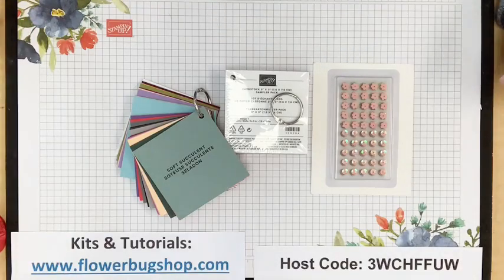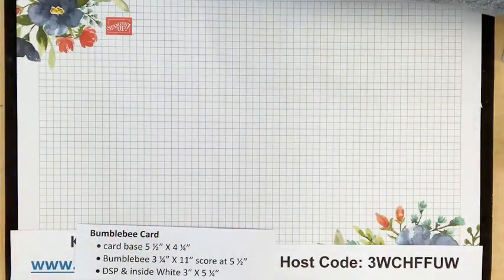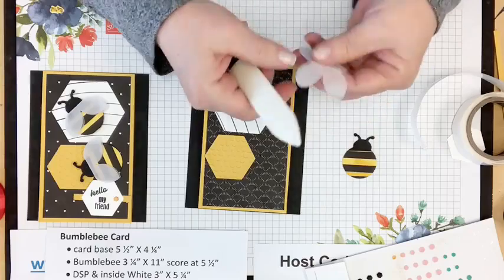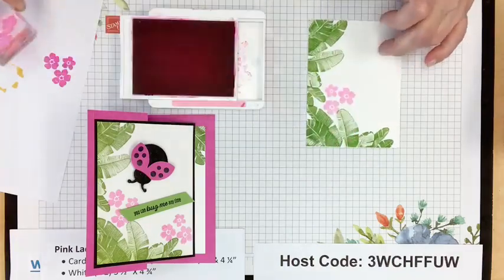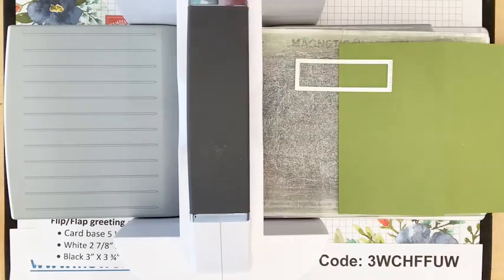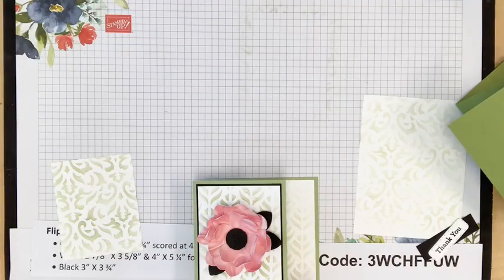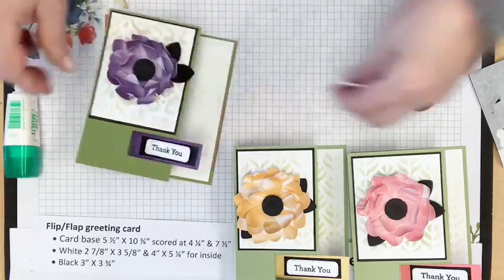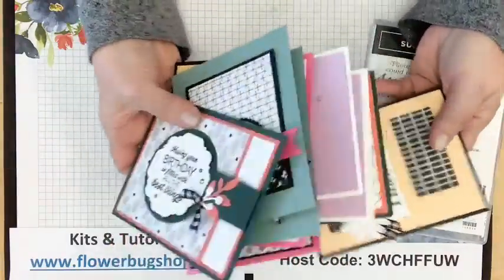Hello Ladybug & Punch FB Live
Fun ways to use the Ladybug Punch and a neat fancy fold too.